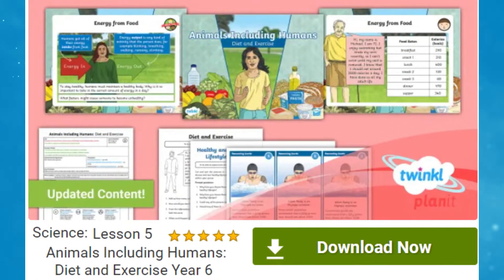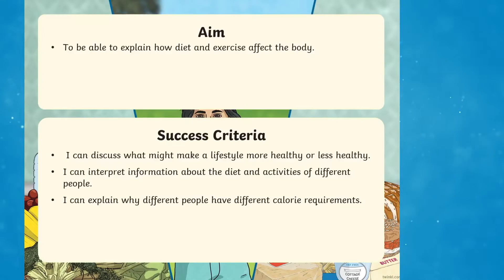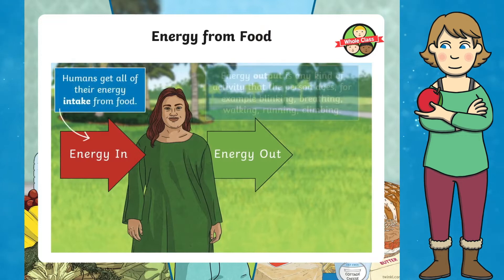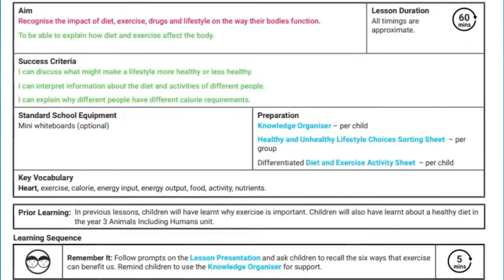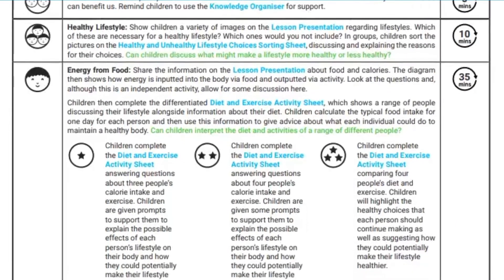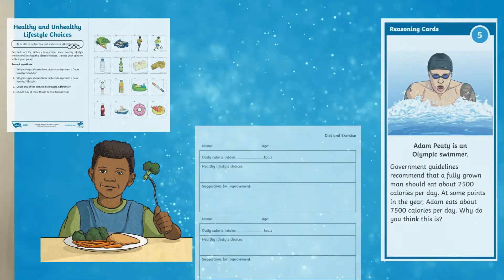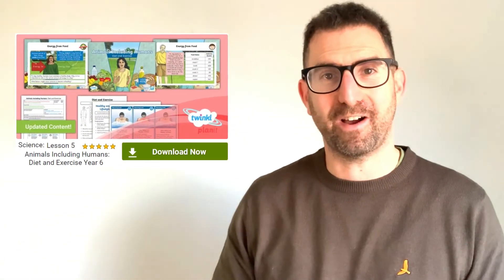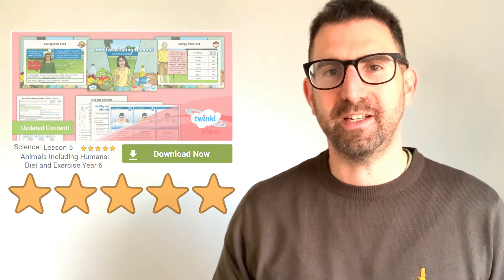How to Have a Balanced Diet?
In this video, Twinkl Teacher Lloyd showcases a Year 6 resource pack all about having a balanced diet.  In this lesson, children will explore the impact of different lifestyles on the body. They will learn about the government's recommended calorie intake for men and women and how this can be different for different people at different stages in their lives and with different levels of activity.   Check this out here: ➡️

0:00 What is a balance diet?
0:10 What is this teaching resource pack?
0:20  What is included in the PowerPoint?
0:30 What is calorie intake?
0:40  How does our lifestyle affect our diet?
0:50  What does the lesson plan include?
1:10  What activity worksheets are included?
1:20  Human unit Year 6 overview plan.